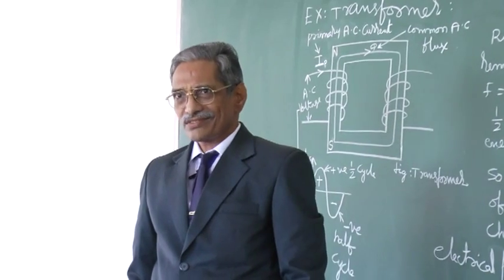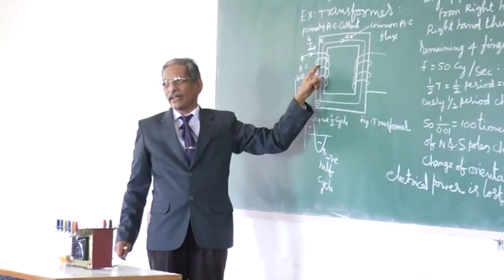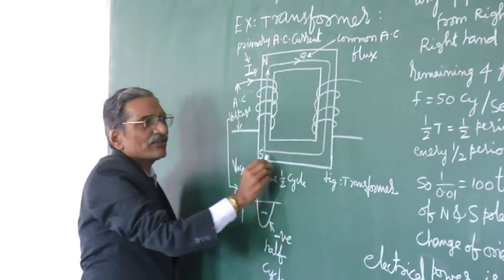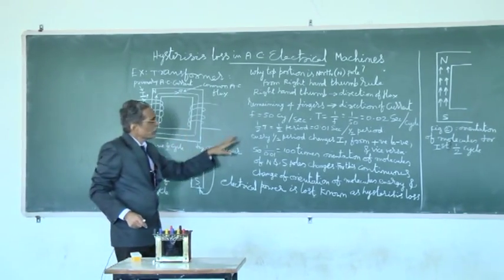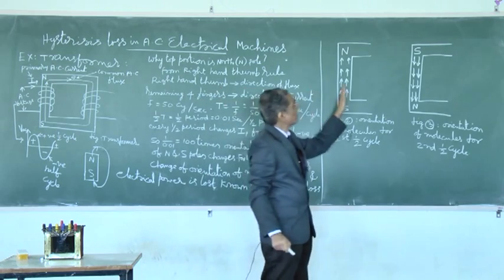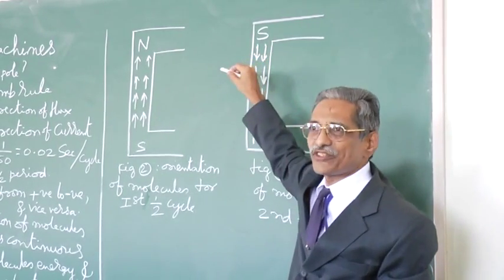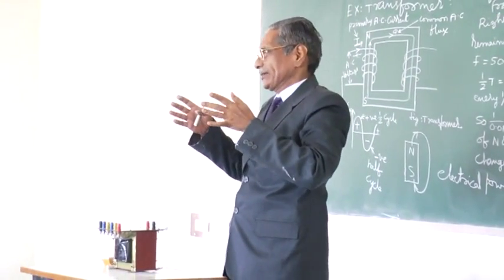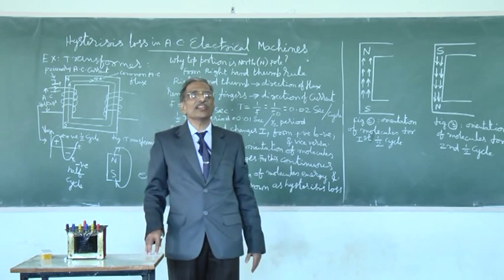Hysterisis loss in A C Electrical machines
The Video By K.Raghu Ram, Principal from Laqshya Institute of Technology & Science